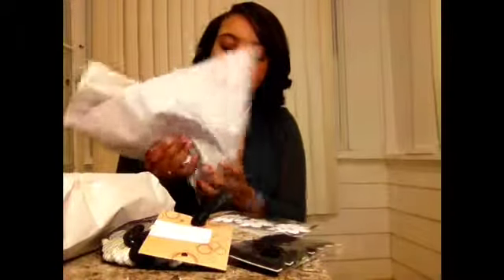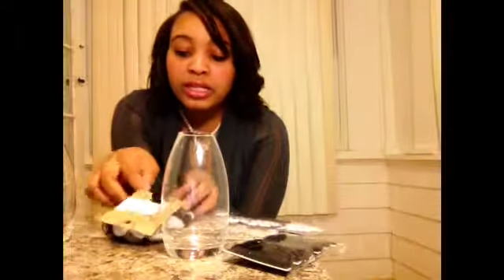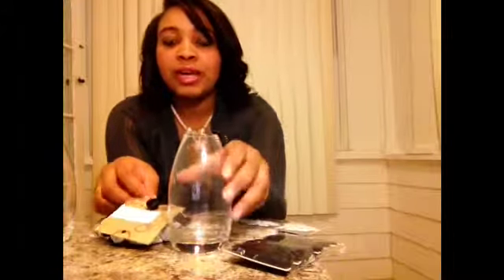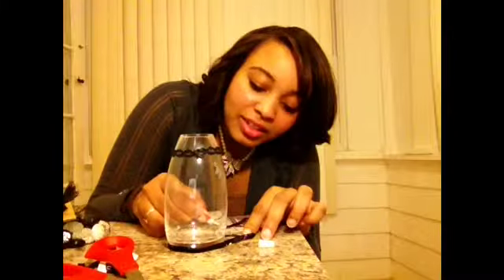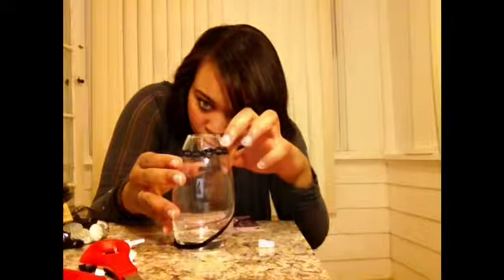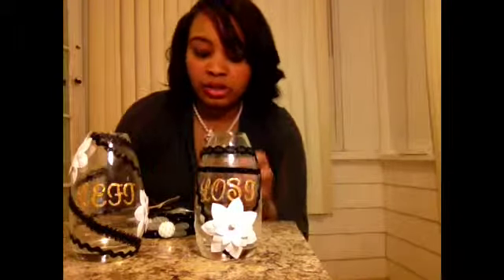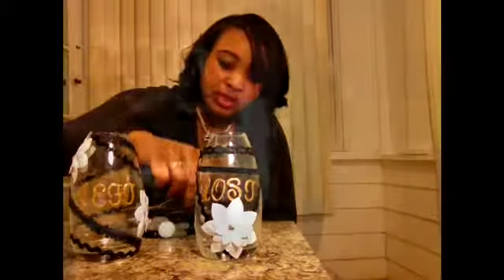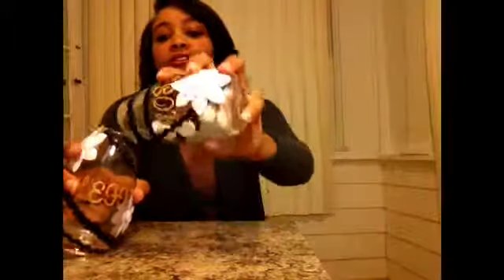A fun way to get inspired about losing weight!!!